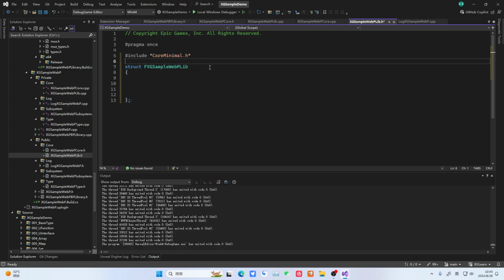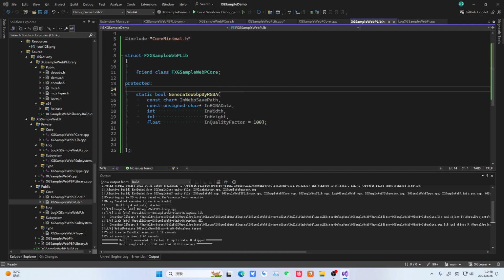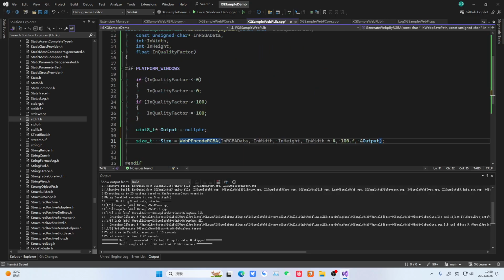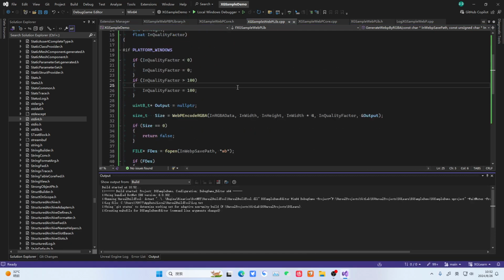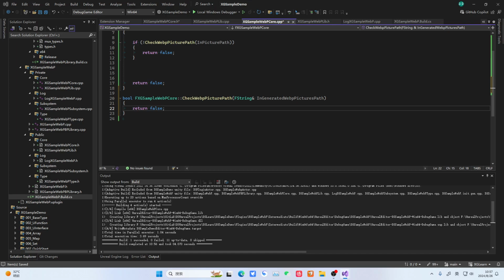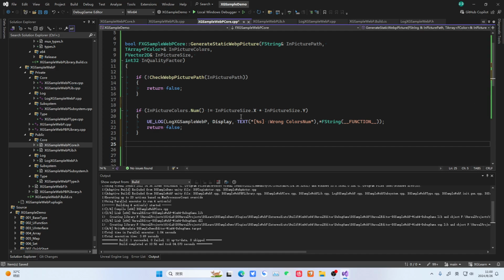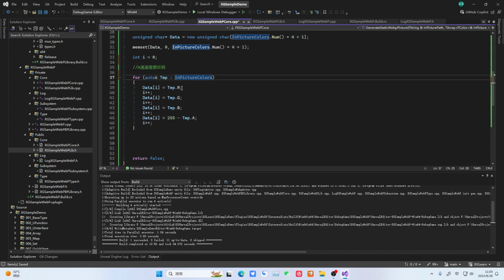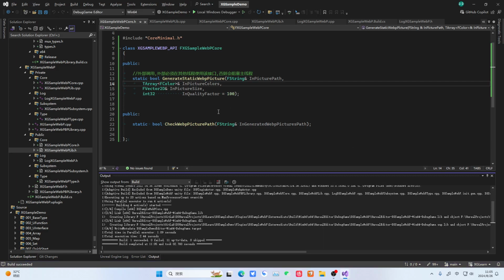UEC++ From Basics to Advanced | M21-005: Complete Single WebP Low-Level Interface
This video builds the complete low-level C++ wrapper around the libwebp encoding API for single-image WebP generation. We create a clean C++ interface that encapsulates the libwebp C functions, providing type-safe access to WebPEncodeRGBA, WebPEncodeLosslessRGBA, and related encoding functions.

The wrapper handles memory management for input pixel data and output encoded buffers, exposes configurable quality parameters, supports both lossy and lossless compression modes, and provides structured error reporting through return codes. We test the interface by encoding a known RGBA buffer and validating the output.

By the end of this lesson, you will have a production-ready low-level WebP encoding interface that can be called from any C++ code in your Unreal project to compress single images with full control over encoding parameters.